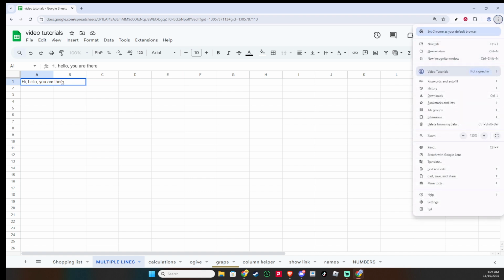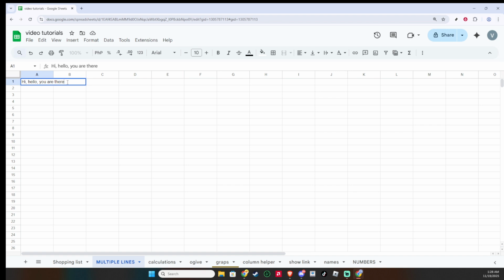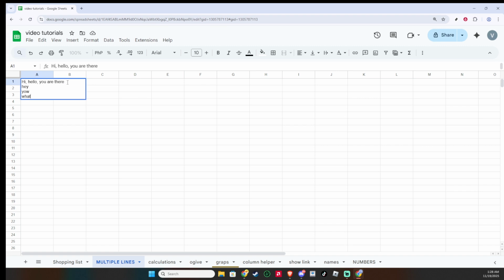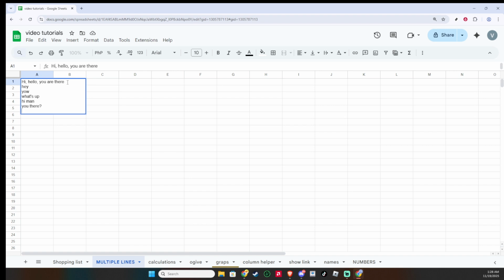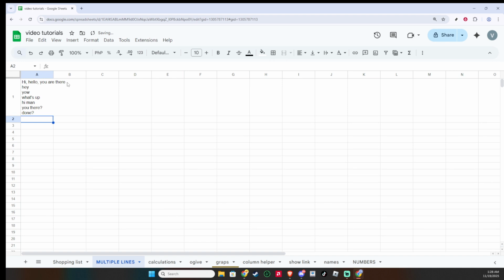How to Write Multiple Lines in One Cell in Google Sheets on Desktop [2026 Guide]